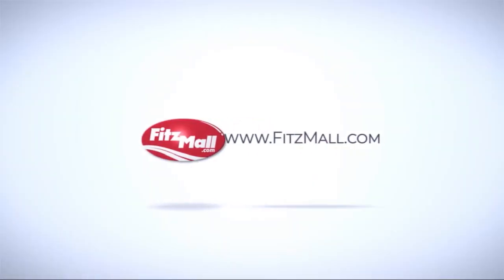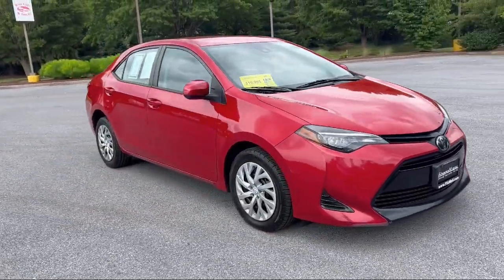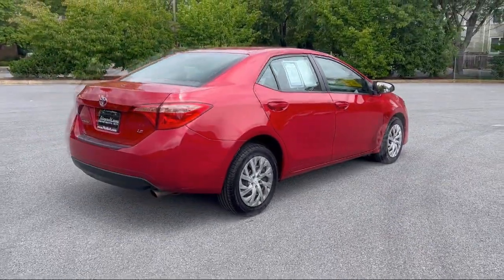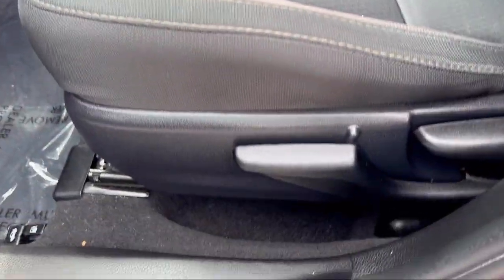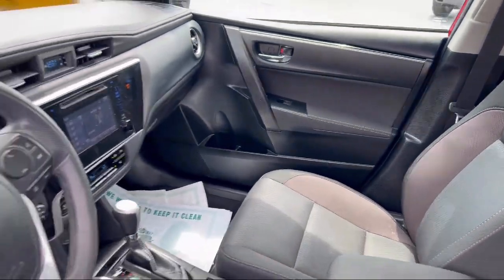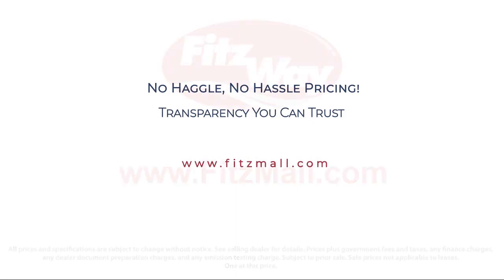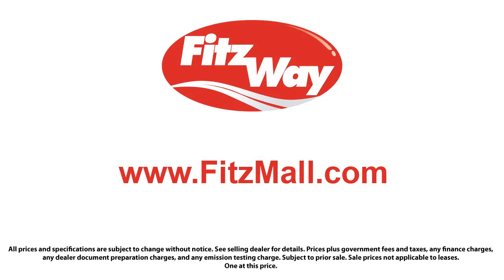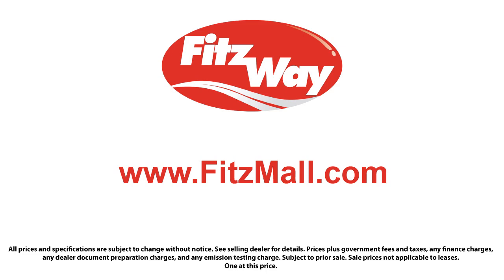2019 Toyota Corolla LE (Natl) Fredrick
2019 Toyota Corolla LE (Natl) - Stock Number: 4161038A - VIN: 2T1BURHE8KC199583.